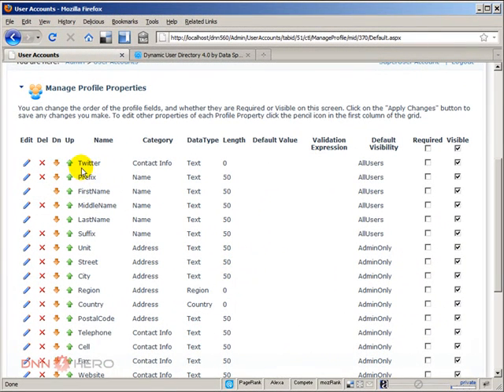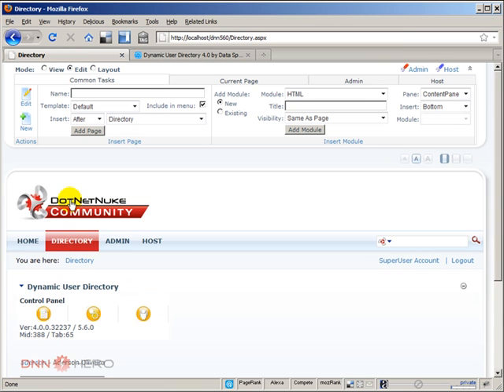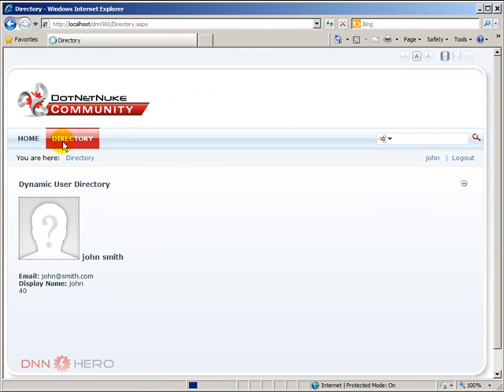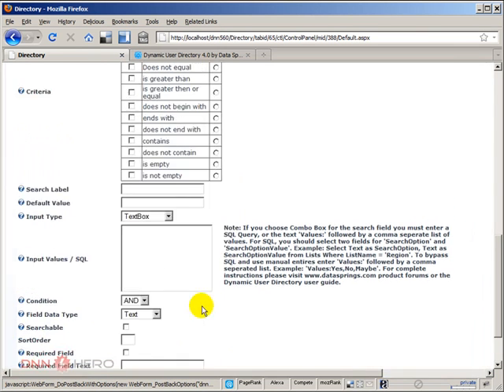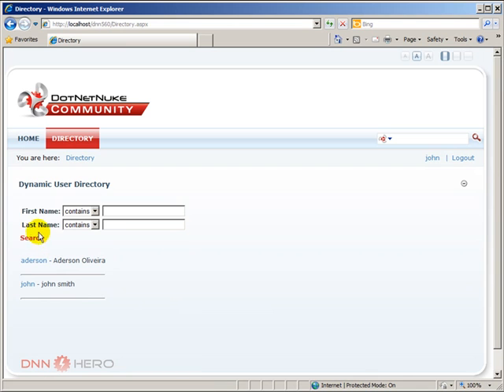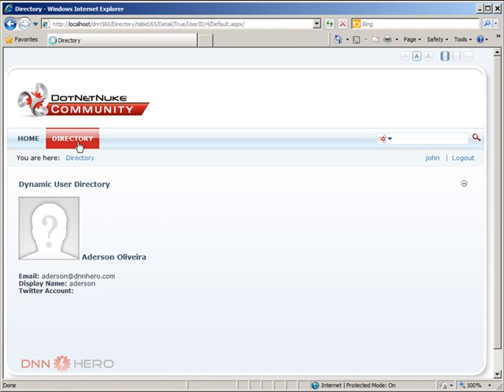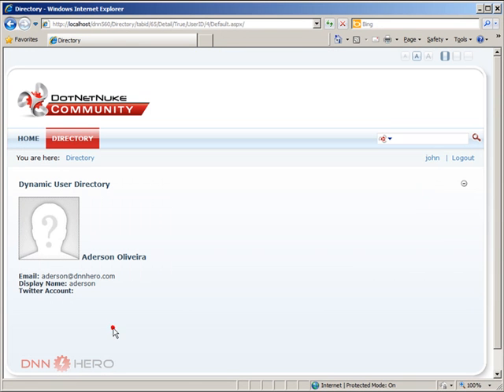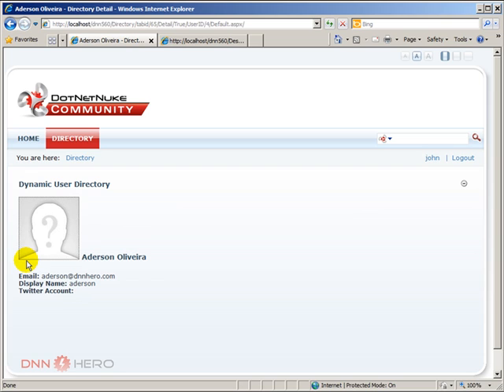DotNetNuke Tutorial - Creating a user directory - part3/3 - Video #179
This video will show how you can use the Dynamic User Directory module from Data Springs to create a directory listing on your DotNetNuke site. This is part 1 of 3.